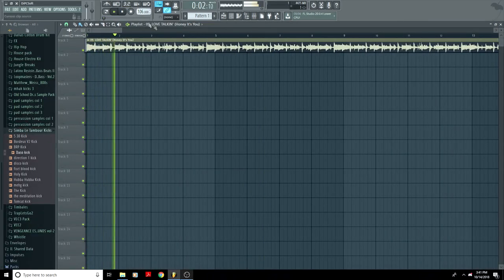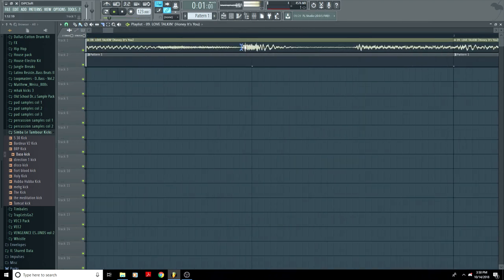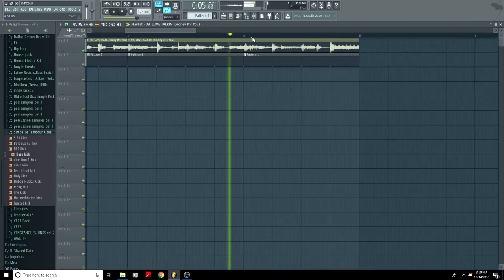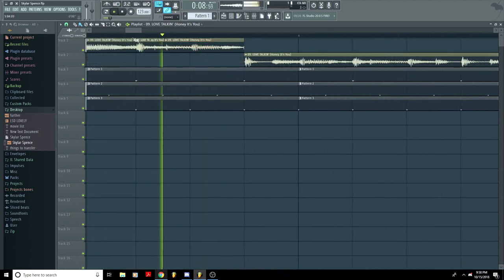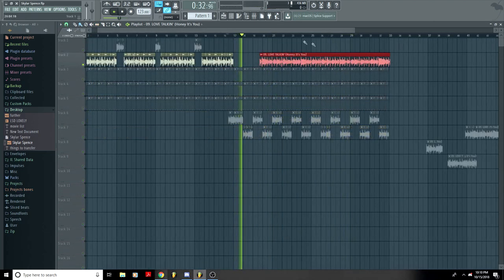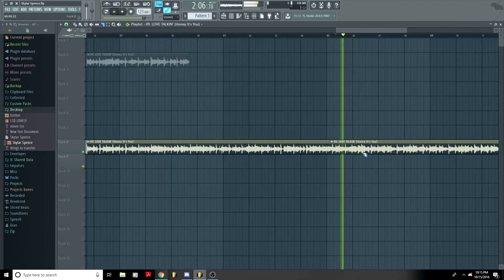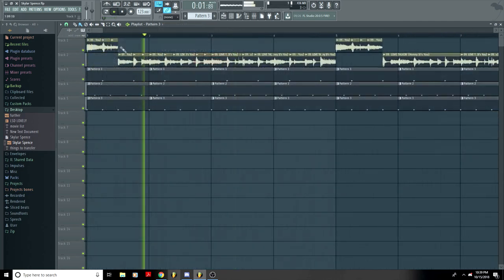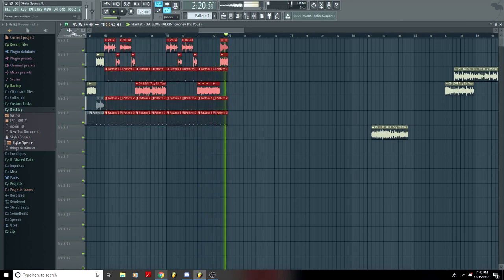Future Funk Tutorial | Remaking Saint Pepsi - Skylar Spence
I'm back! In this video I will show you how how Saint Pepsi's "Skylar Spence" was put together from the original sample!